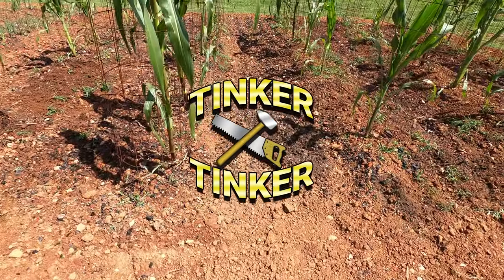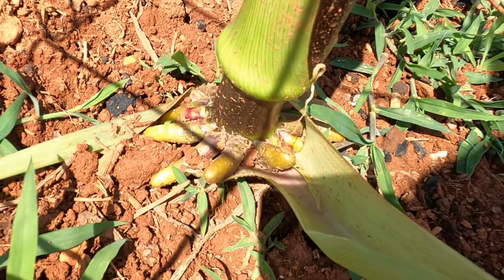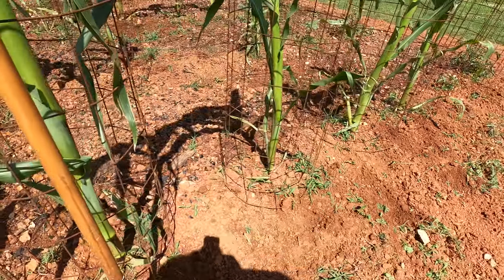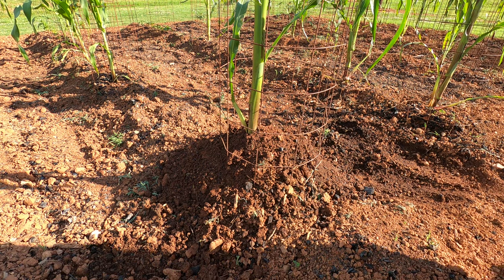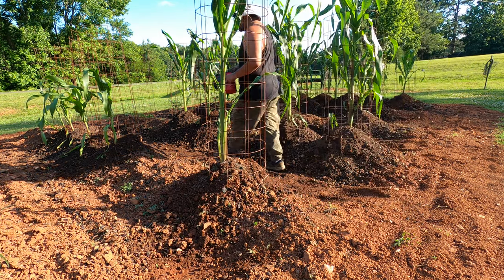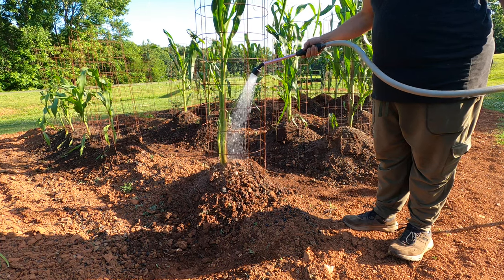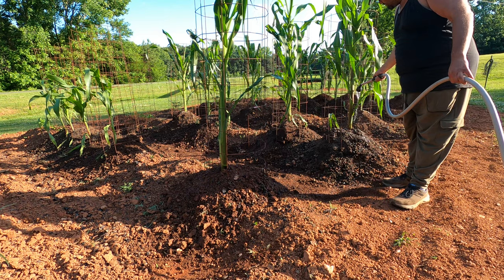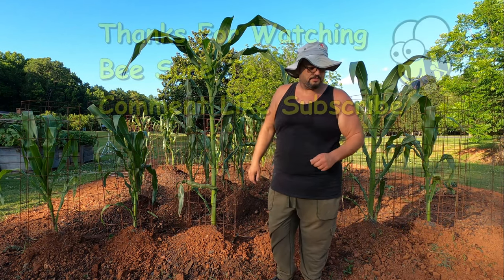Giant Corn Update June 10 - It's starting to get tall now.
The charcoal is really helping break down the clay.  Gave it a good shot of nitrogen to help it along until July.  The stalks are starting to get really thick.  No signs of tasseling just yet, but I'm hoping to start seeing them in the next week or two.  If not I'm going to burn the roots a little with some nitrogen and see if the stress will be enough to encourage them into production.